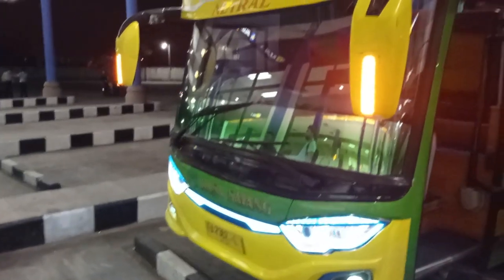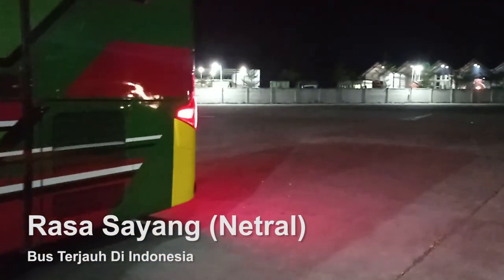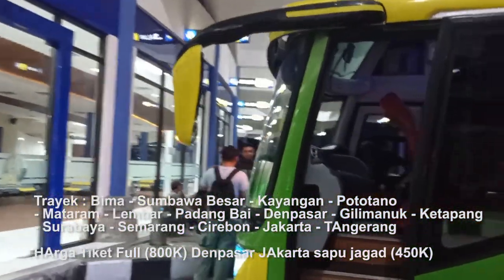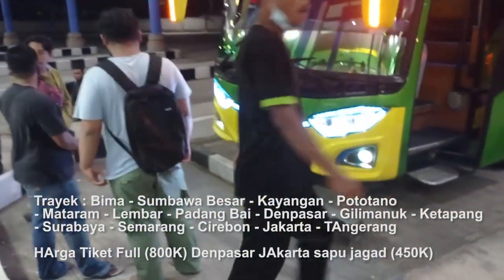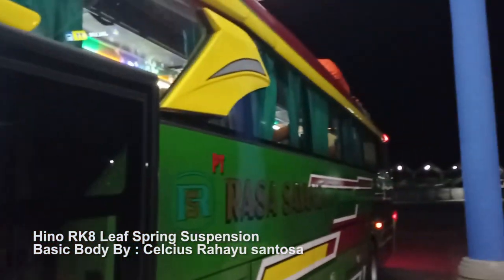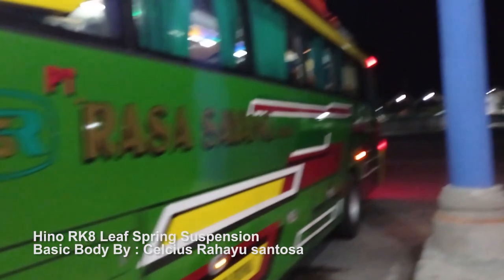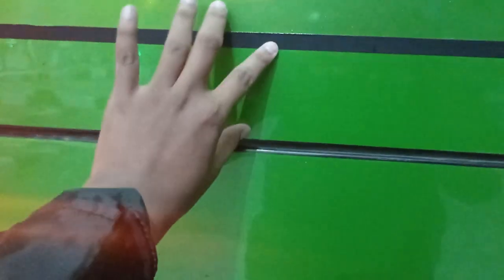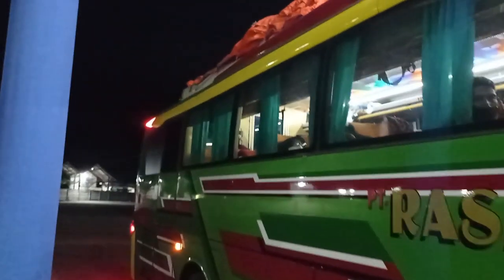Bus Dengan Trayek Terjauh Di Indonesia | Bus Rasa Sayang | Bima - Jakarta | Bus ke Mandalika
Rasa Sayange rasa sayang sayange, eh lihat dari jauh rasa sayang sayange

nah begitulah lirik lagu yang mengingatkan pada salah satu bus dengan rute terjauh di Indonesia, Yups Bus Rasa Sayang. Bus ini memiliki trayek terjauh Di Indonesia Dengan Start dari Bima - Sumbawa Besar - Kayangan - Pototano - Mataram - Lembar - Padang Bai - Denpasar - Mengwi - Tabanan - Gilimanuk - Ketapang (Banyuwangi) - Situbondo - Probolinggo - Surabaya - Semarang - Cirebon sampai perbenhentian Akhir Yaitu Jakarta. Dan juga bus ini sebagai transportasi alternatif kalian ketika bepergian ke envent Motogp Mandalika

Untuk Harga Ongkos Tiket
Jakarta Denpasar 450 k (Sudah Termasuk Servis Makan)
Surabaya Denpasar 200 k  (Sudah Termasuk Servis Makan)
Jakarta Bima 800 K (Sudah Termasuk Servis Makan)